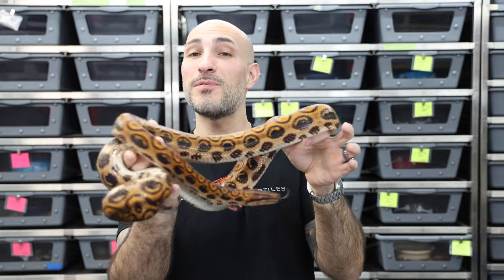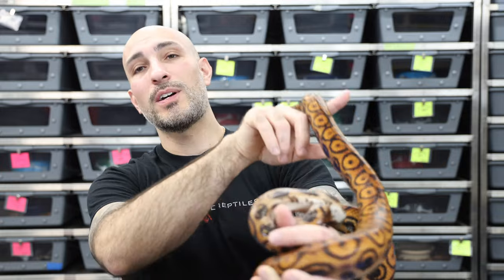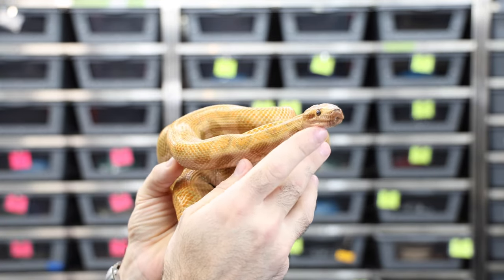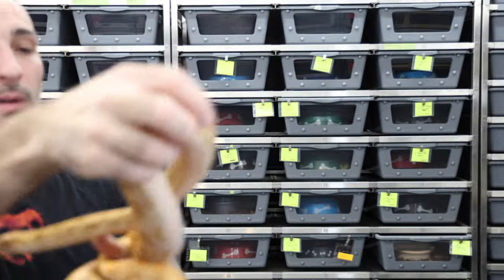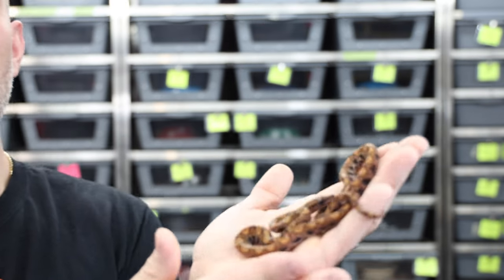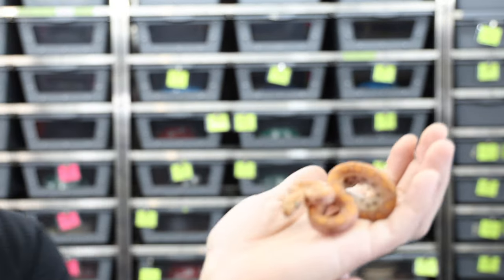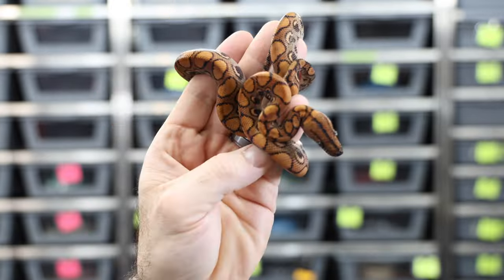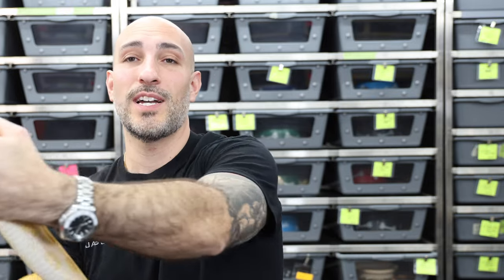Brazilian Rainbow Boa - Best Pet Snake?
Here I show off a few of my rainbow boas and discuss care and genetics.

-Alex Fierro
-Daniel Tal
-Dana Boehler
-Patrick meaux
-John Warmerdam
-Tom
-Jeffrey Marks
-BOA DNA
-Matt Smith
-Hoberts
-Harold Grubaugh
-Theodore Frazier
-Jemmas Boaz
-Haydn Cuff
-C&J Reptiles and Exotics
-Tongue Zhang
 -C&C Python Factory
-Roger's Redwood Burl
-Ryan Yoshimura
-Mandi
-Matt Potito